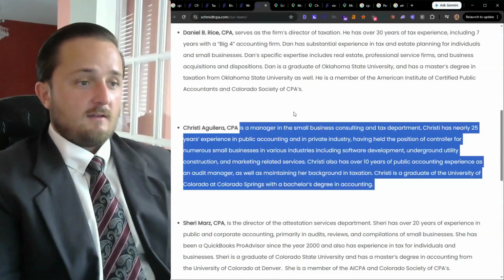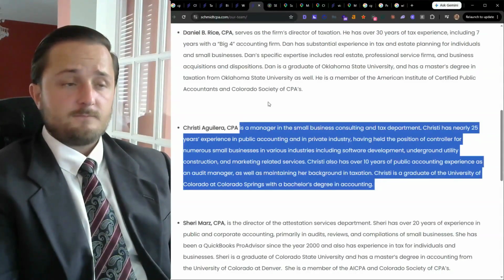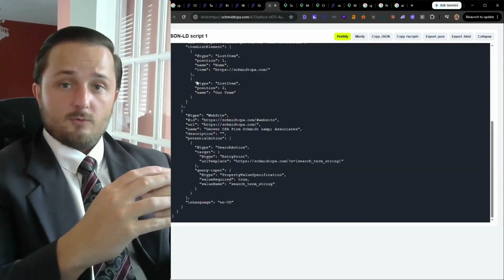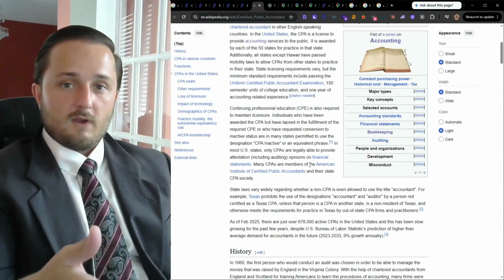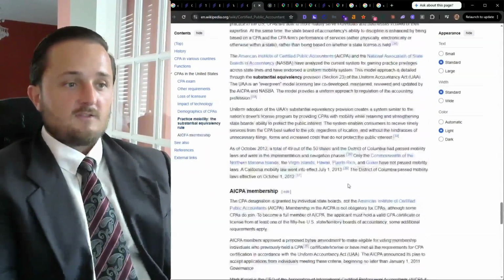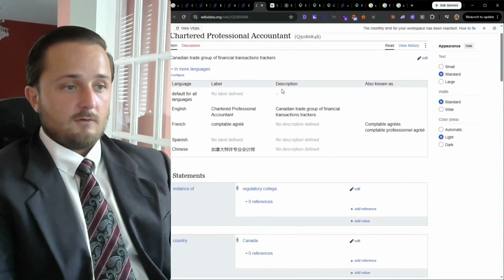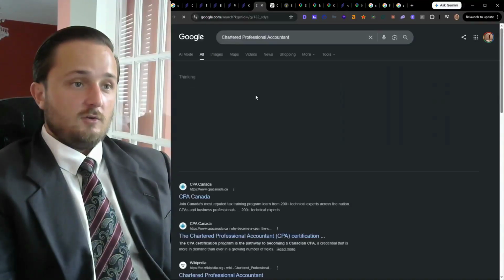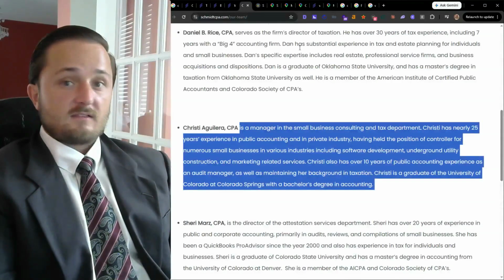How CPA Firms Build Real Authority With Google (Live YMYL Audit)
A viewer asked a question every accountant should hear: since a CPA firm is a your money or your life type of company, how do you establish authority with Google aside from author pieces? This is my full answer, recorded live while auditing a Denver CPA firm. We build out the About and Our Team pages the way Google wants to read them, then go into the JSON-LD schema: sameAs links to each team member's social profiles, alumniOf for the school, degree, location and year, knowsAbout pointing at Wikipedia, and Google Knowledge Graph IDs pulled straight from Wikidata. The goal is an entity card for every person at the firm, so Google understands who they are, what they do, and what they know about.

CHAPTERS:
0:00 The YMYL authority question
0:59 Build out your About and Our Team pages
1:27 The accordion move Google can still read
2:20 sameAs links in the schema
2:50 alumniOf: the entity card for each person
3:14 knowsAbout and linking to Wikipedia
3:47 Google Knowledge Graph IDs explained
4:48 Finding the ID on Wikidata and linking it the right way